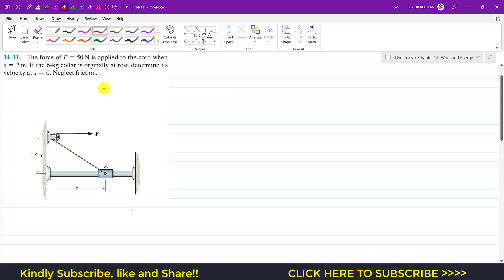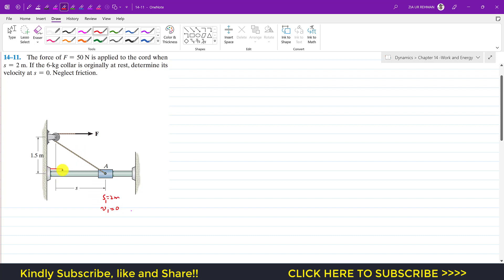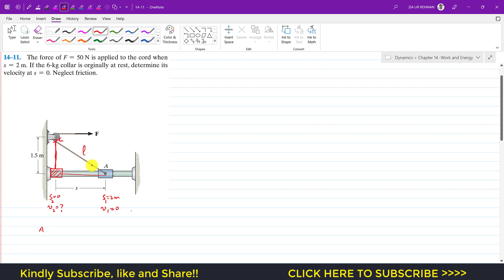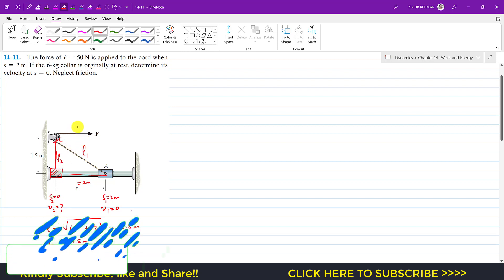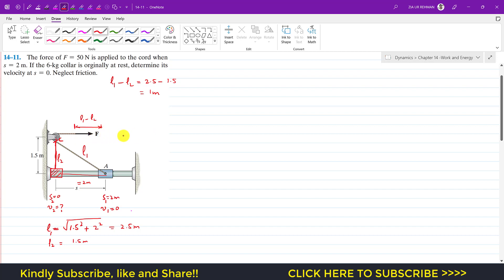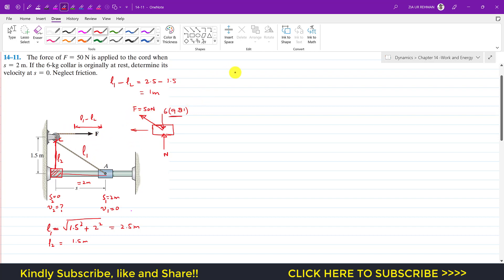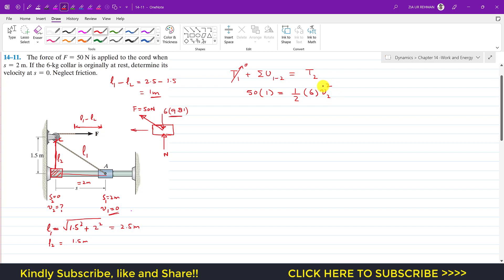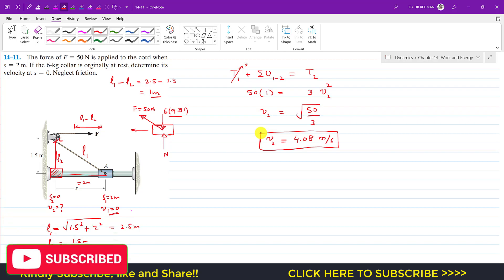14-11 Kinetics of a Particle: Work and Energy | Chapter 14: Hibbeler Dynamics | Engineers Academy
14–11. The force of F = 50 N is applied to the cord when s = 2 m. If the 6-kg collar is orginally at rest, determine its velocity at s = 0. Neglect friction.